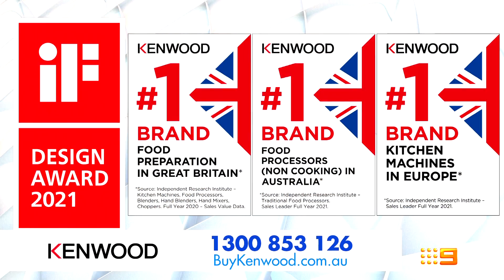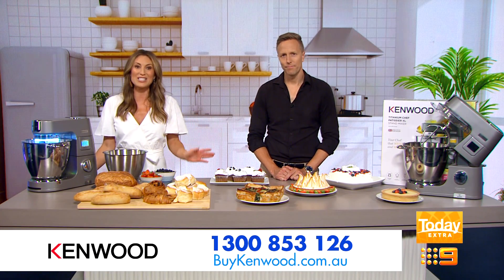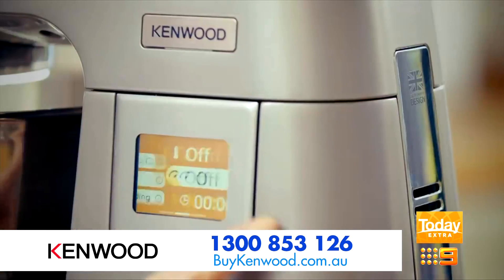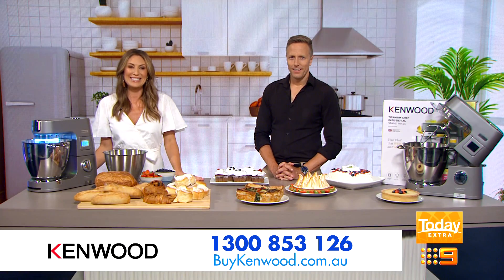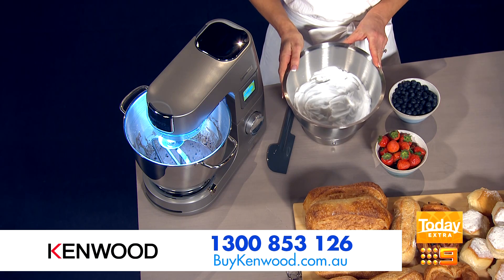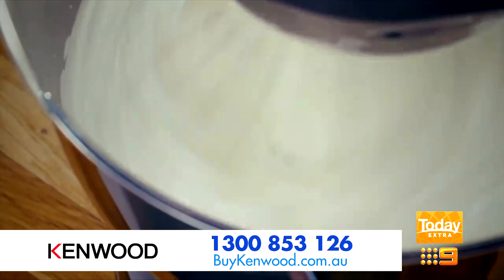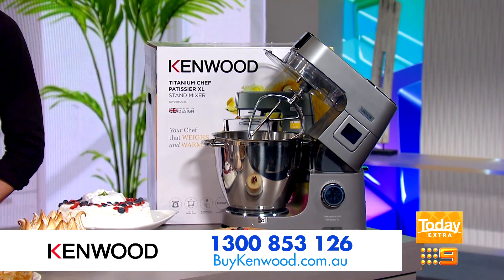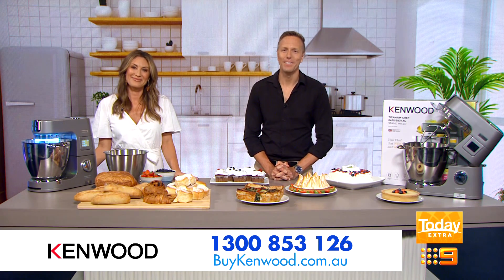Carlee Sandilands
Carlee Sandilands Kenwood Cooking Chef